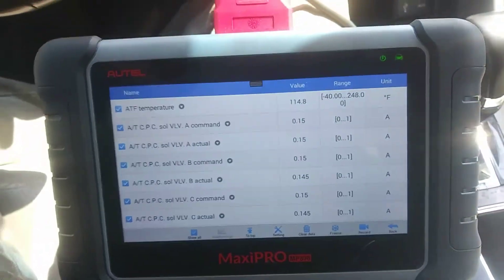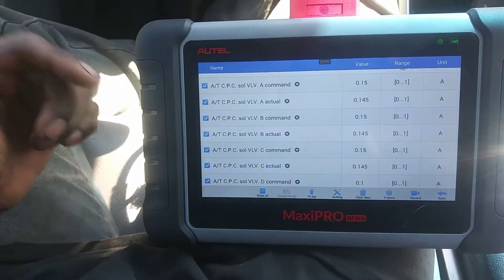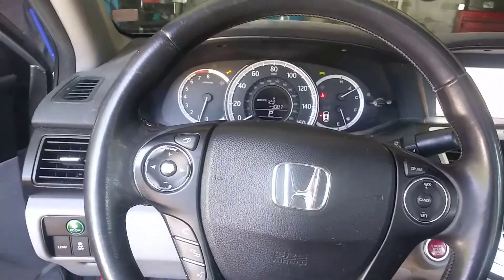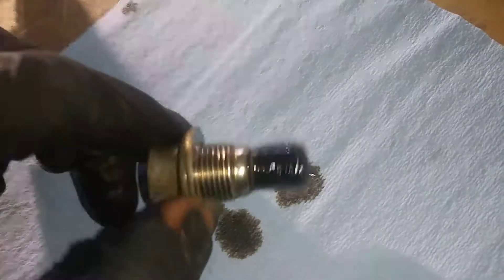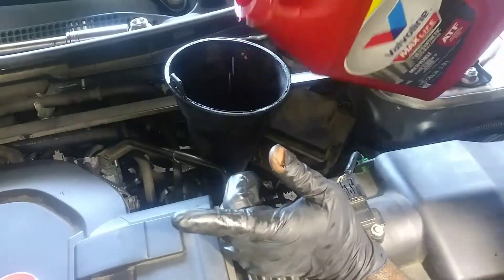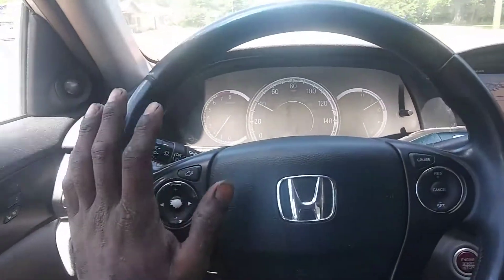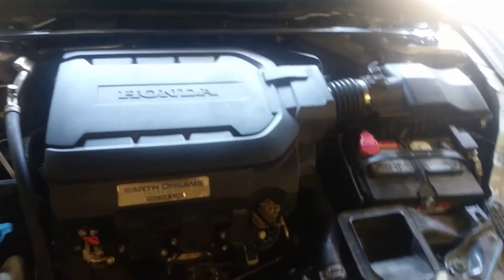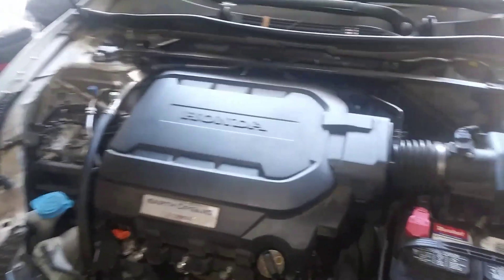2013 v6 accord transmission judder and shakes! What really fixed it???